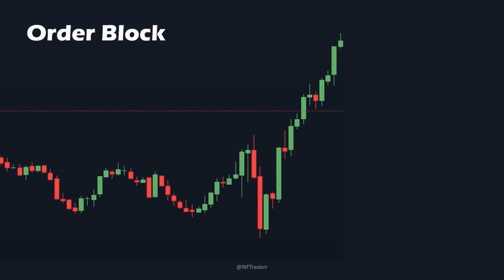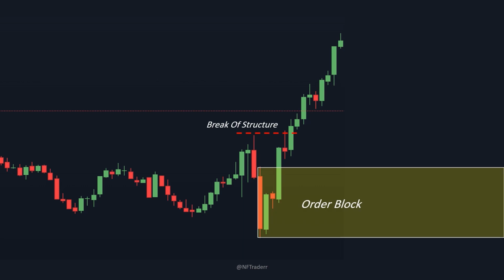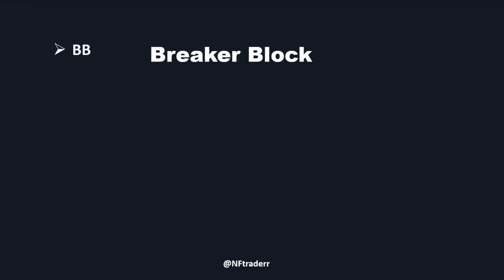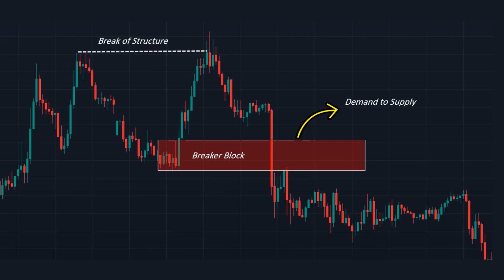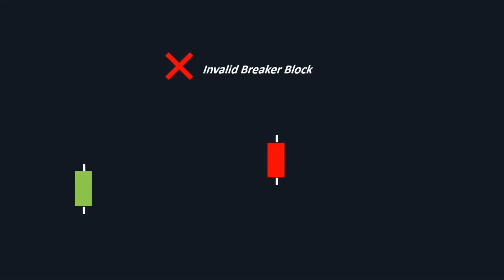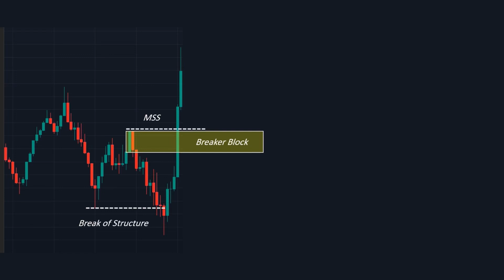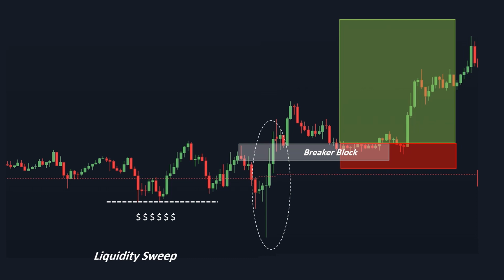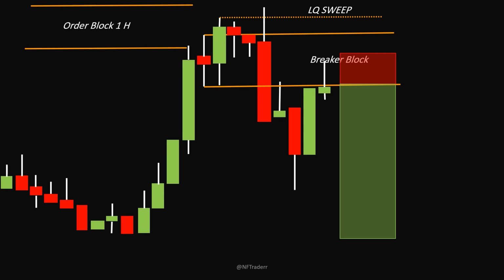ICT Breaker Block: The Simple Guide to Breaker Block (For Beginners)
ICT & Smart money course

In this episode, we will explore breaker blocks and show you how to use them In this video, we're going to talk about the Breaker Blocks and how you can use this concept to improve your chart analysis.

Mastering this concept will provide insights into identifying high-probability trading
setups on the price chart and help you avoid missing perfect trades.